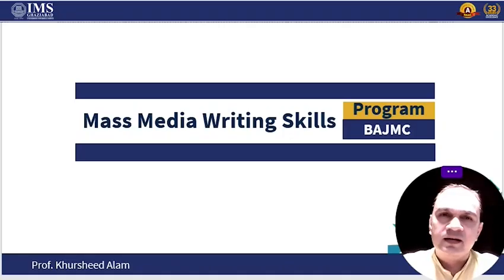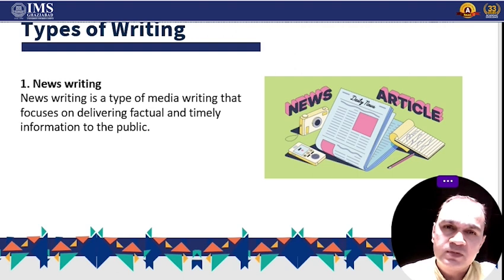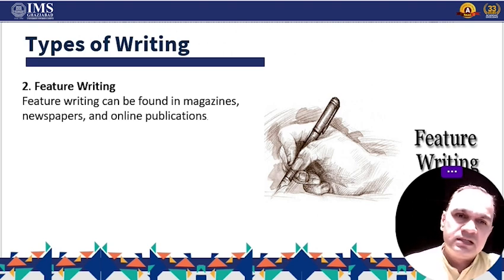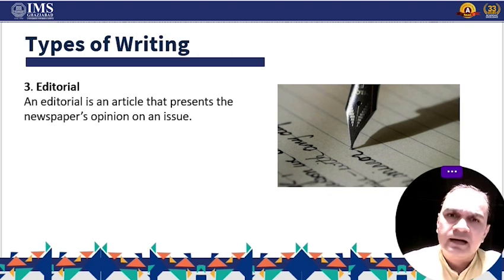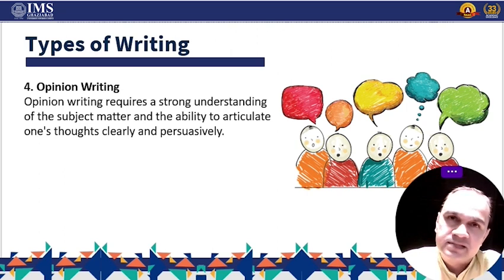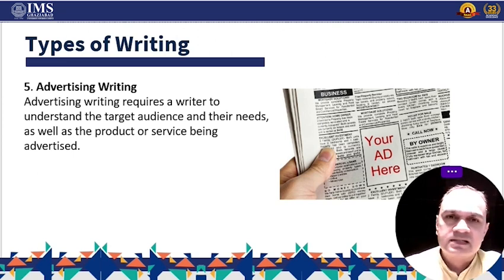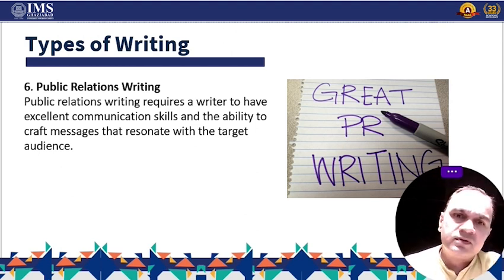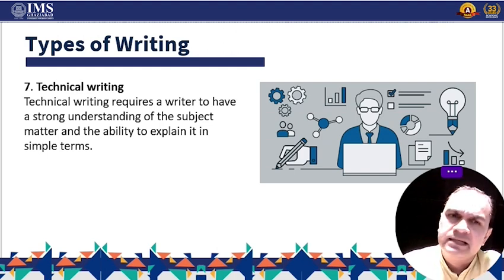Types of Media Writing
Lecture about Media Writing